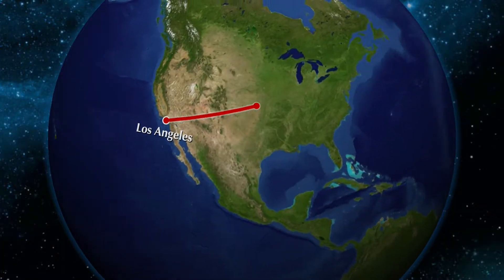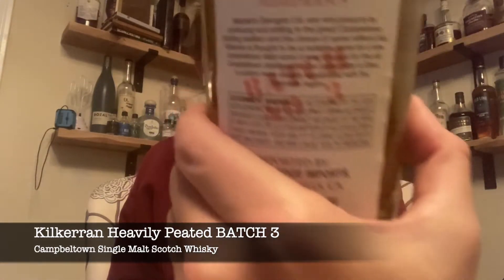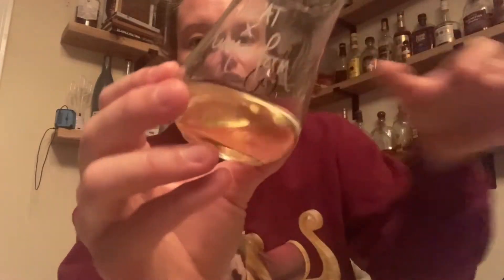Savor at Home No. 65: Kilkerran Heavily Peated Batch 3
Kilkerran Heavily Peated Batch 3 Campbeltown Single Malt Scotch Whisky
-$99, 59.7% ABV
-Produced by Glengyle Distillery in Campbeltown region of Scotland
-100% peated malt
-Double distilled
-Aged 3+ years in 80% ex-bourbon barrels & 20% ex-sherry casks
-Batch 3 released in 2020